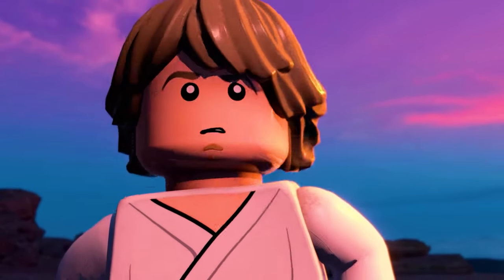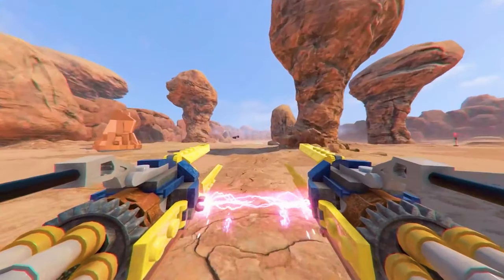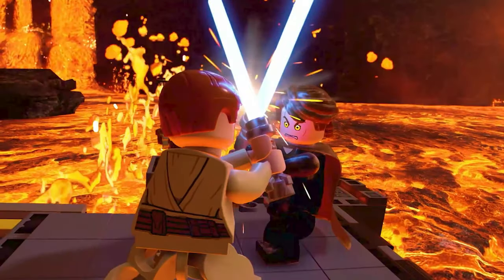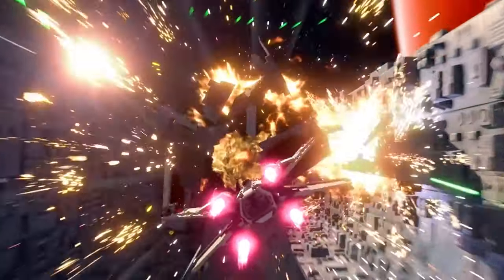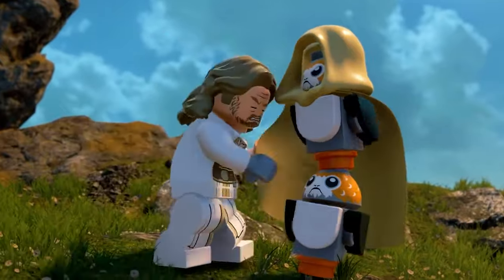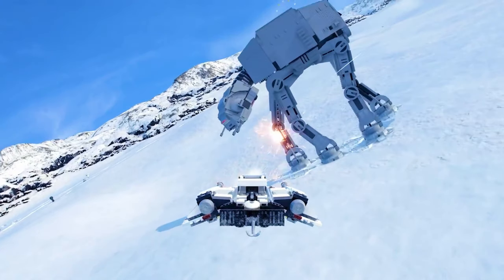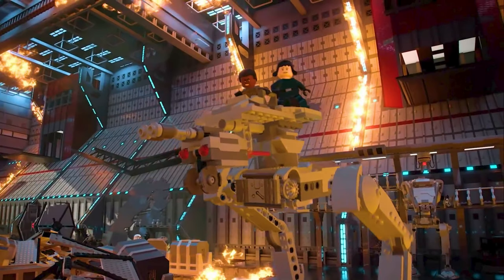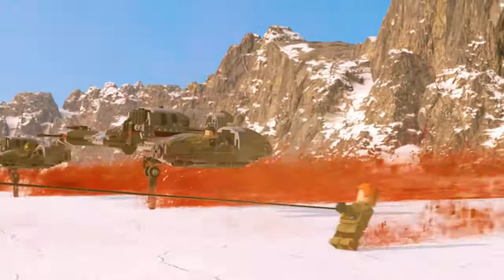LEGO Star Wars: The Skywalker Saga | DETAILED GAMEPLAY TRAILER BREAKDOWN!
Here is a detailed breakdown of the LEGO Star Wars: The Skywalker Saga gameplay trailer released during Gamescom 2020. This is a lengthy analysis of every detail found in the gameplay.